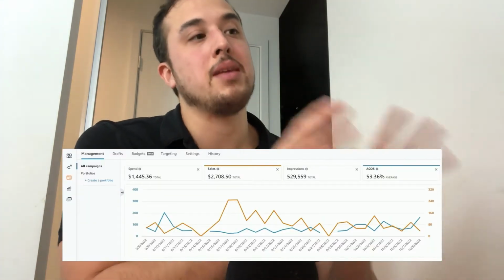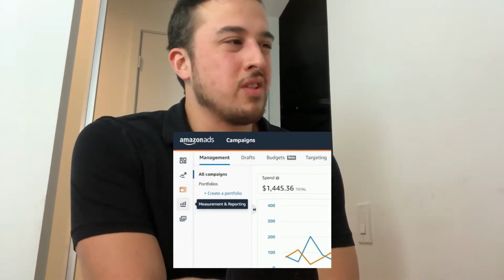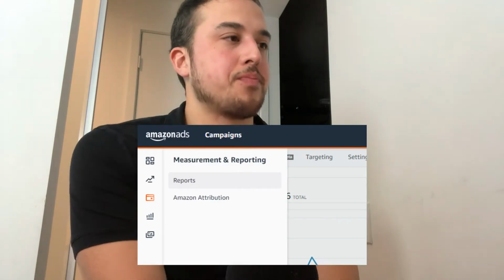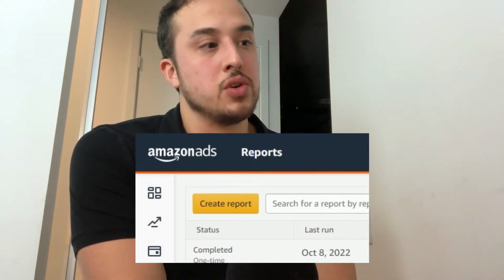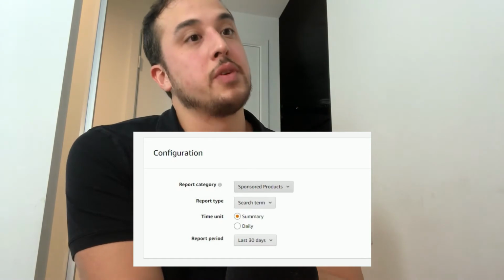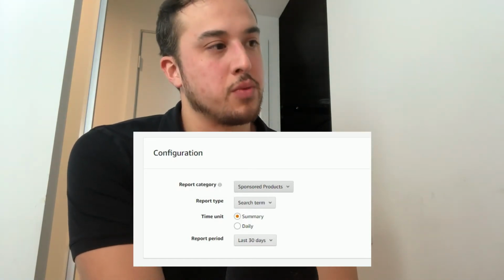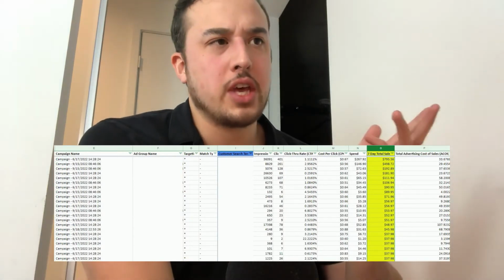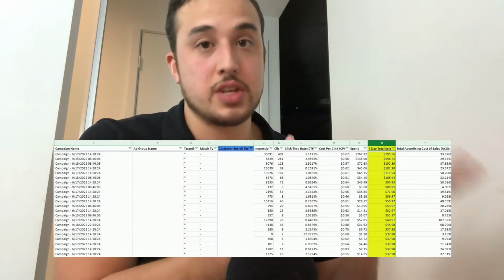Amazon Search Term Report Tutorial - How to Download & Analyze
Looking to do some Amazon keyword research?

In this video I'll show you how to download the Amazon search term report from Seller Central for your product and how to use it to increase your sales.